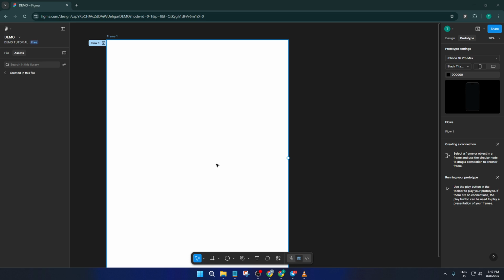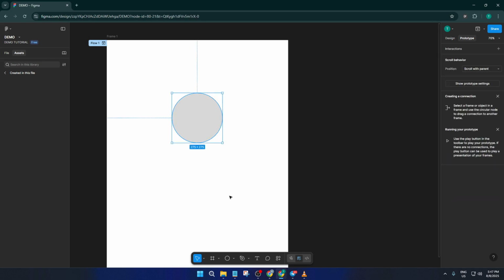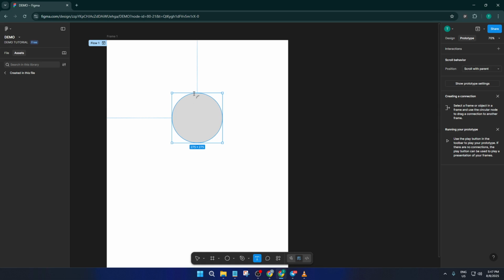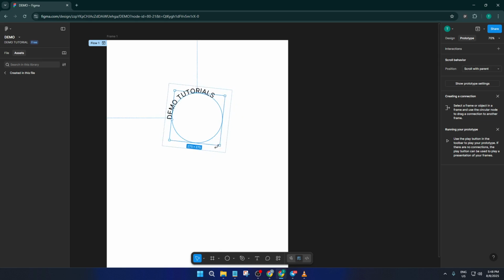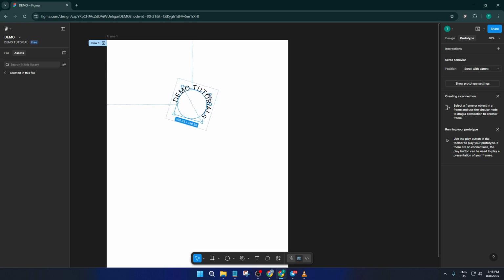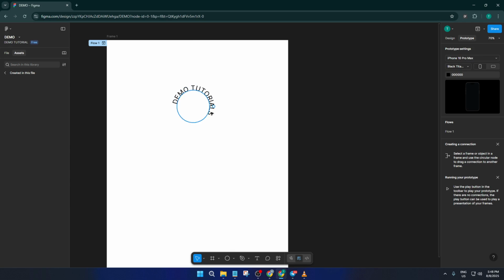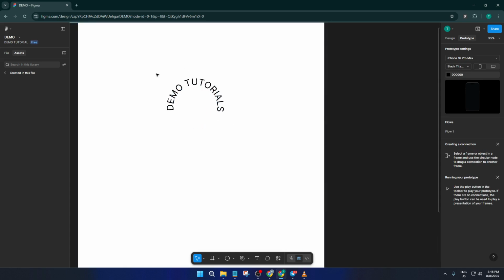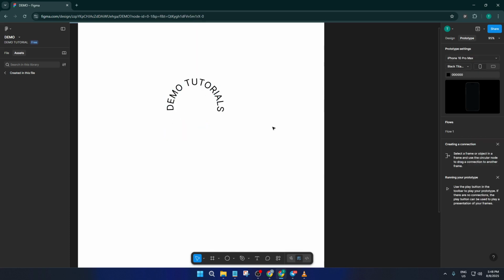How To Curve Text In Figma (Fast Tutorial) (2026 Tutorial)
Learn how to curve text in Figma with this step-by-step tutorial! Whether you’re designing for web, mobile, or print, adding curved or circular text gives your project a creative edge. In this video, we’ll cover:

We demonstrate techniques using Figma’s Web and Desktop versions, including the best plugins and manual methods to create beautifully curved text. Perfect for UX/UI designers, graphic artists, and beginners!